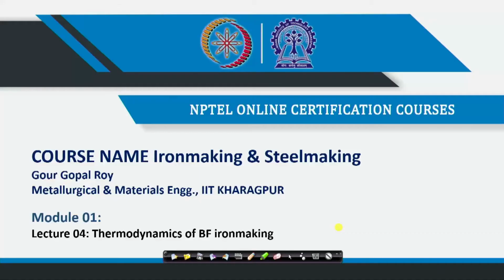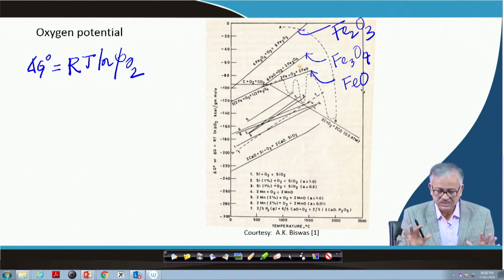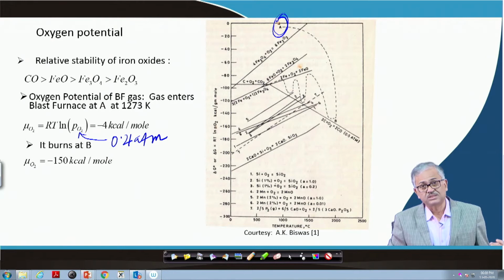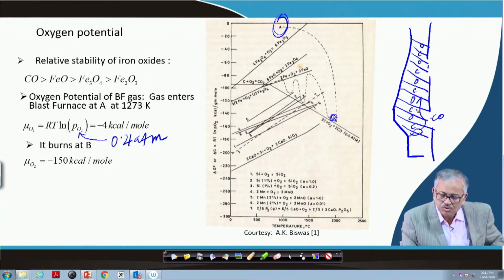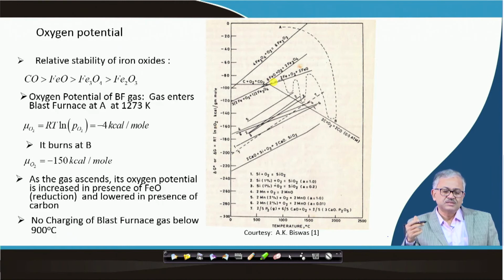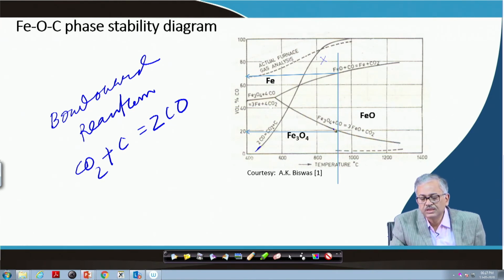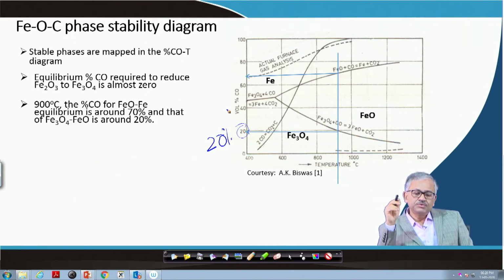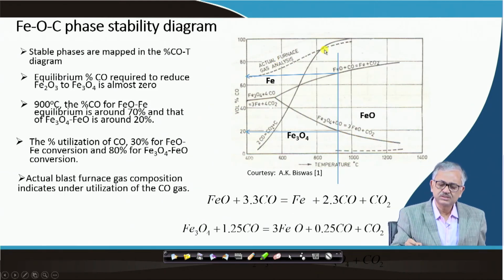Lecture 04: Thermodynamics of BF ironmaking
-Oxygen potential of iron oxides and Blast furnace gas
-Iron oxide phase stability diagram